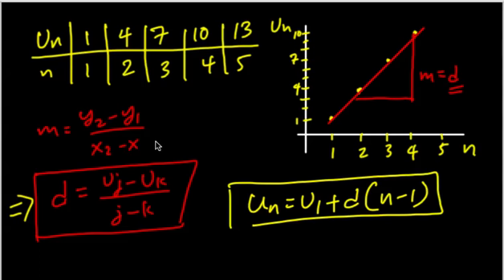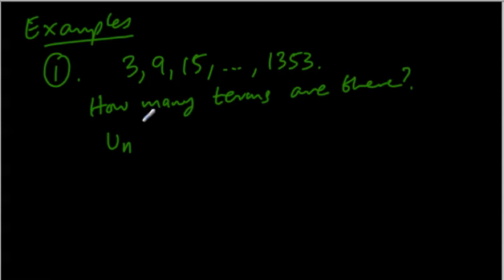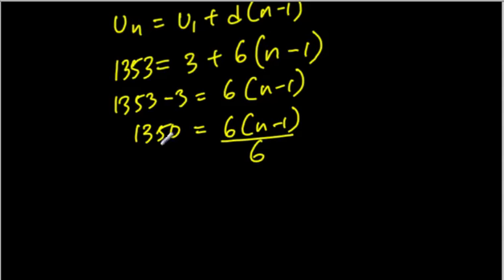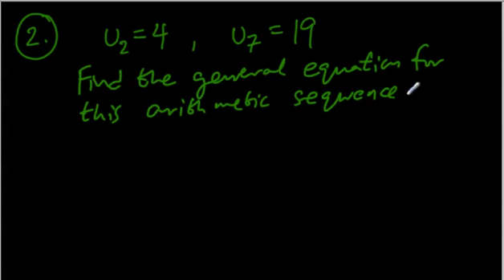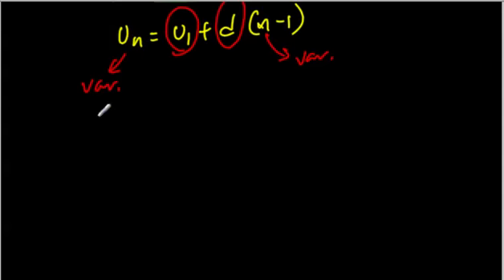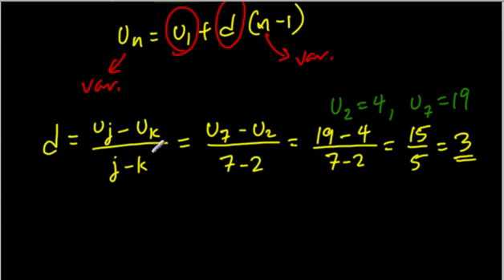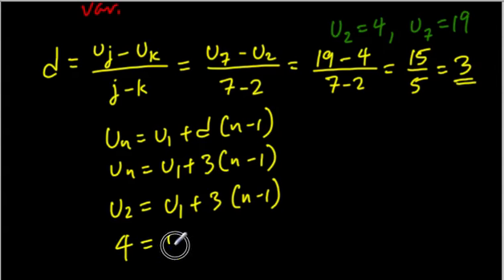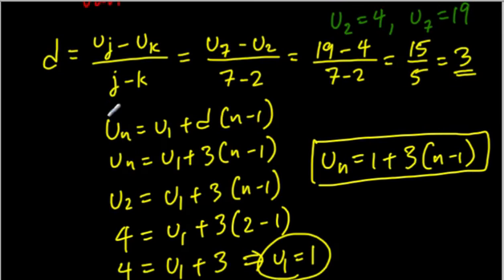Review - Arithmetic Sequence and Series 2